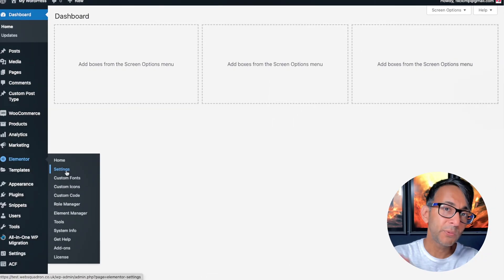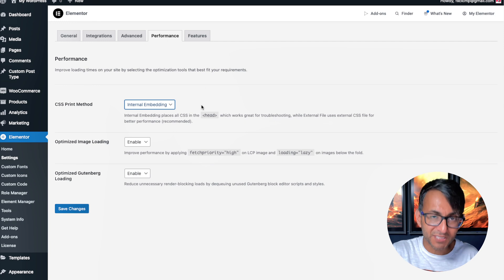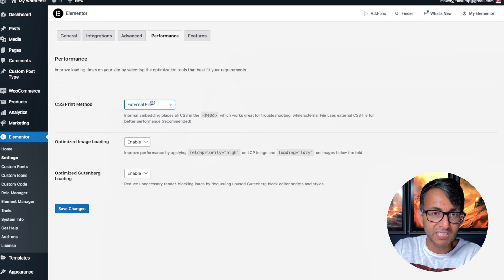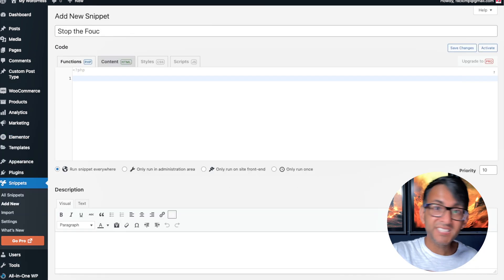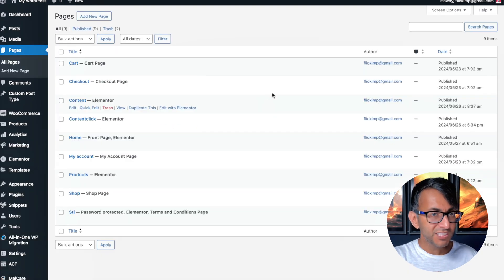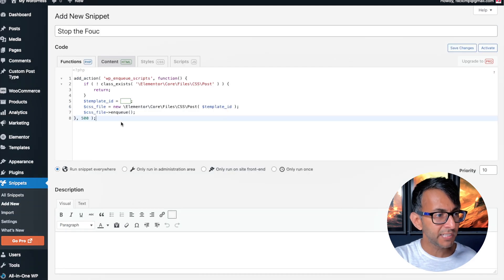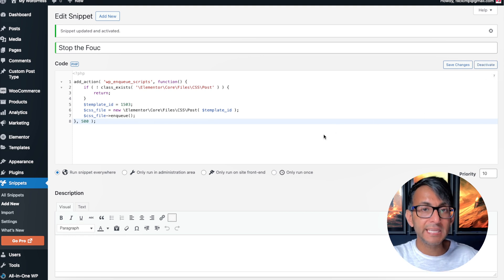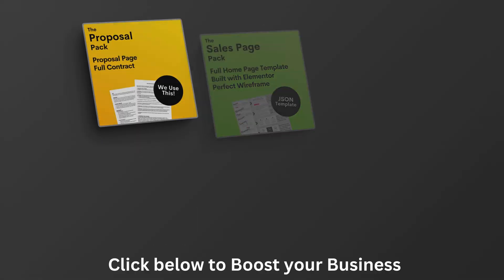Fix your Flash of Unstyled Content FOUC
Unstyled content flashing when your screen loads is awful.

2 ways to sort it out for your Elementor Website.